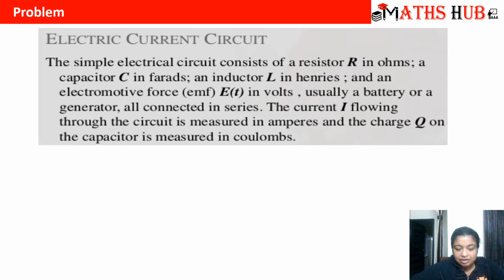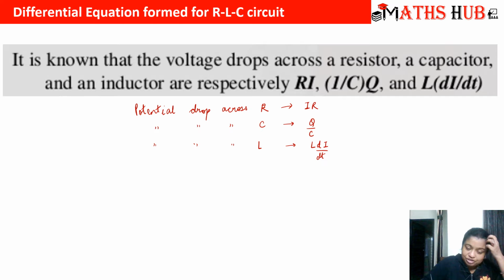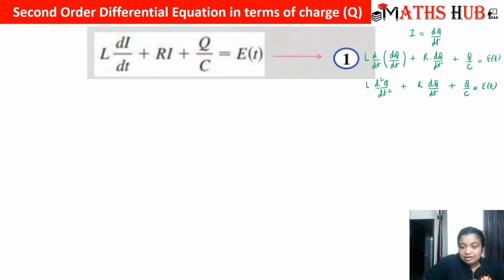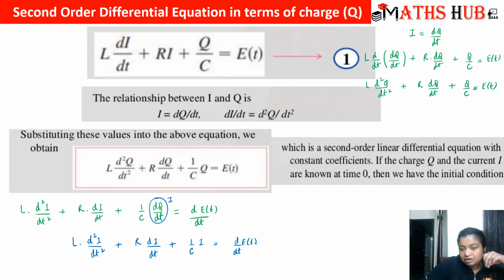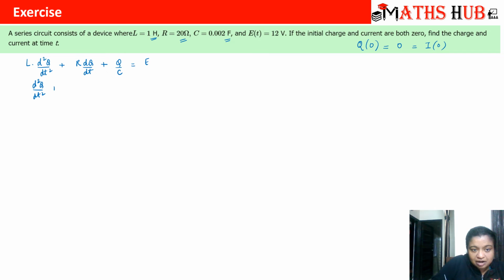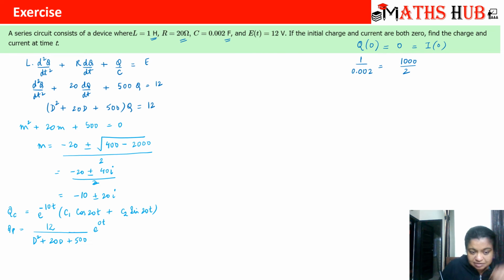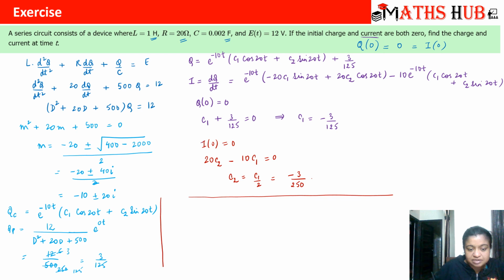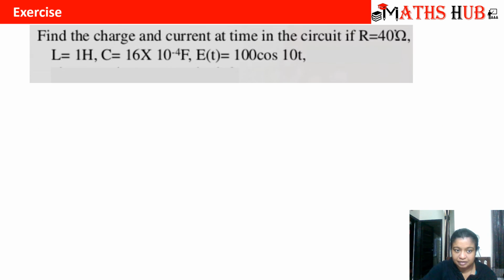Applications of Differential Equation (ODE Part-30)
This video will tell you about the Applications of Differential Equation. Examples have been discussed in the video.